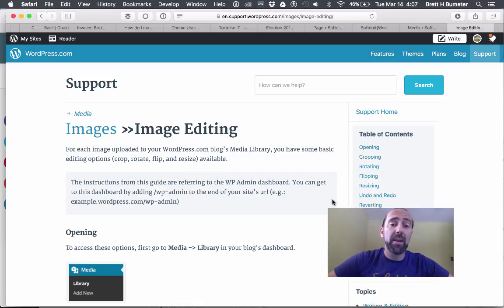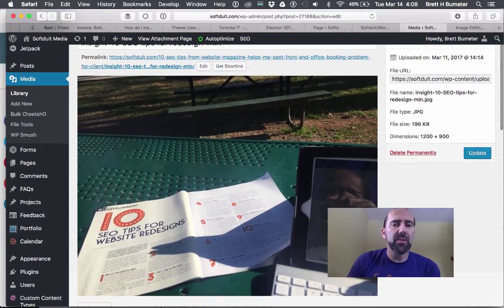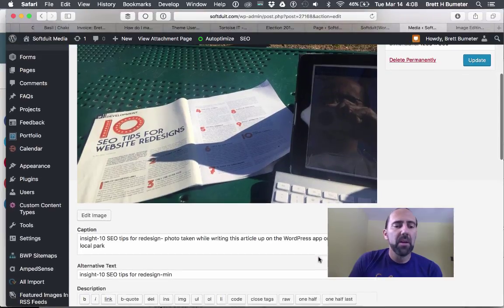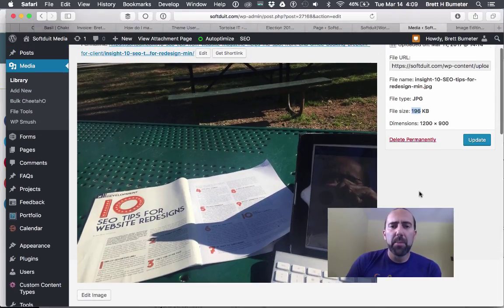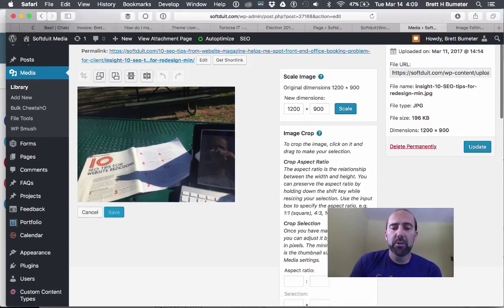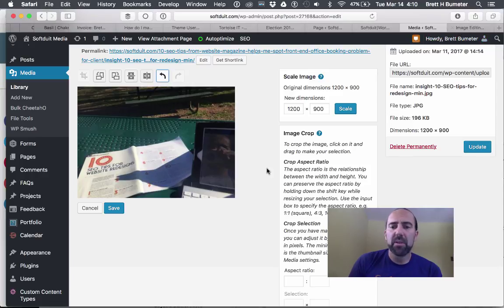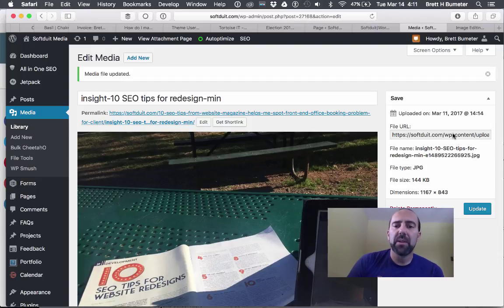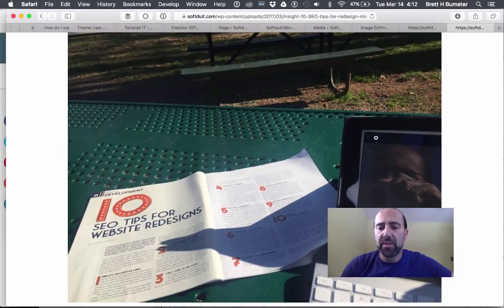Cropping WordPress image in Media Library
The strange counter intuitive flow of the WordPress Cropping tool.